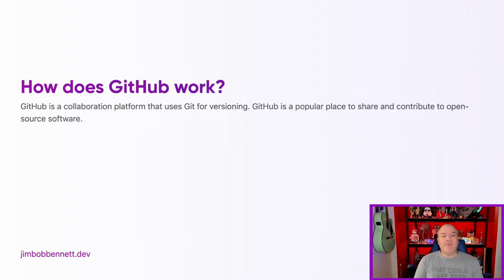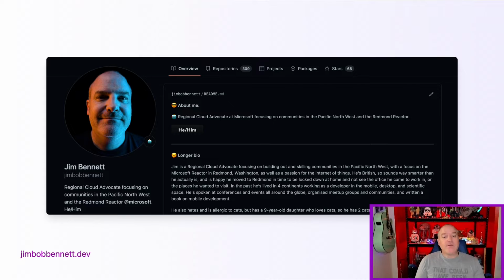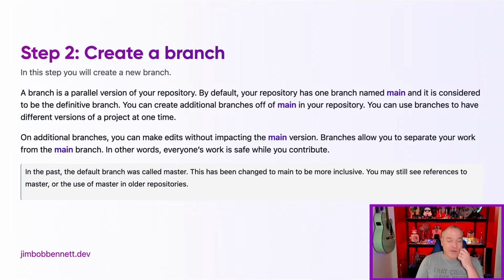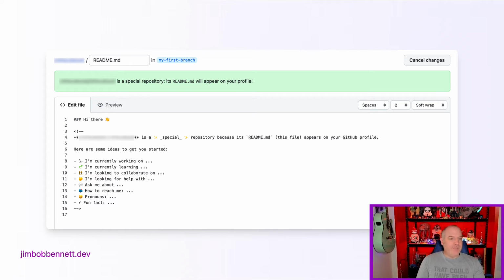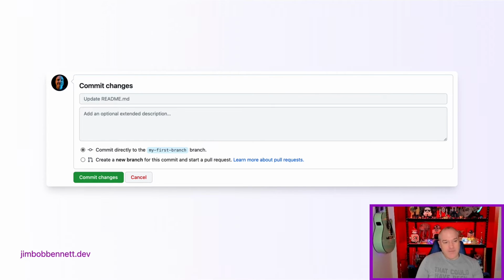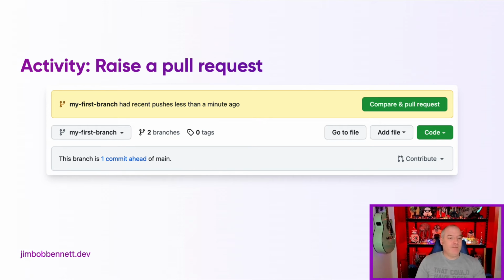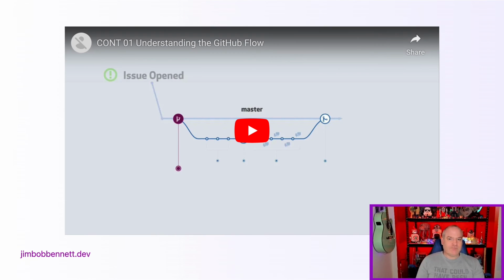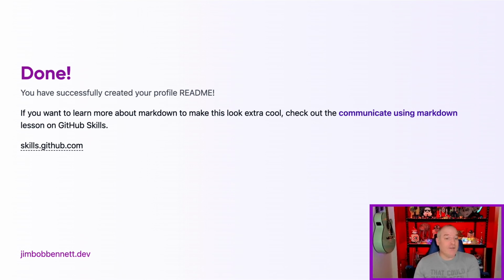Intro to github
This video is a walk through of the Introduction to GitHub session from the Open Source bootcamp available

This video is not intended to be played during the event, but is to give the presenter a walk through to help with learning this session.

You can find the slides in the presentations folder of the bootcamp guide repo

When running this session make sure to pause during all the sections that require the attendees to do something (such as creating the repo or editing the README file) to give the attendees time too complete the step.